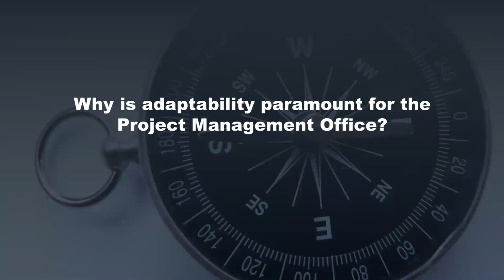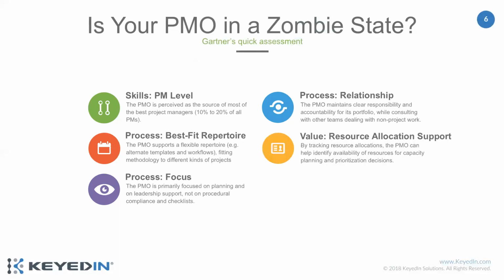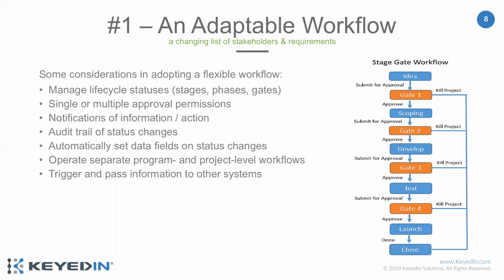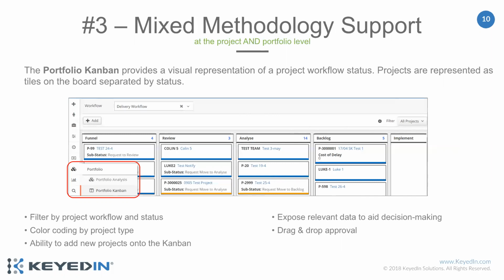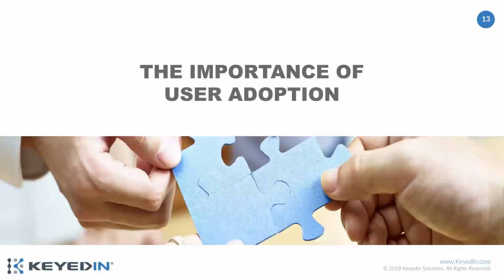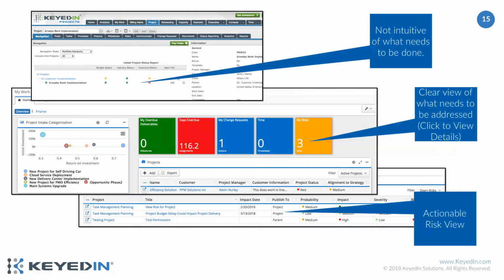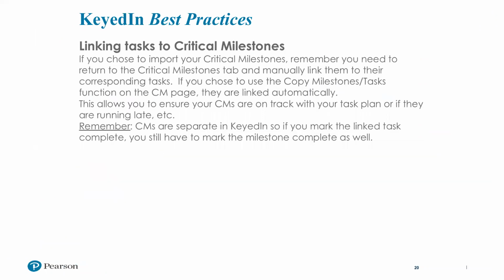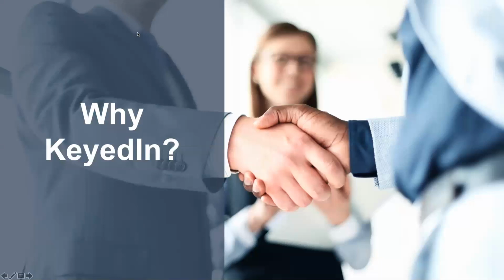The PMO Empowered - How to Get Your PMO On Board